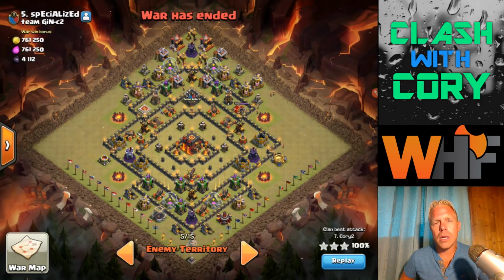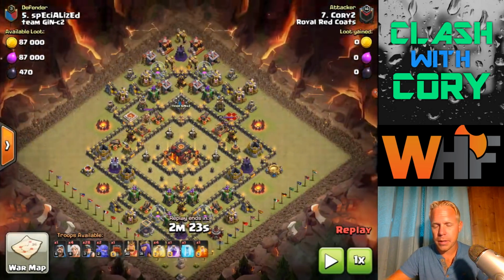EASY 3 STAR TH10 RING BASE ATTACK WITH MINERS! QUEEN WALK MINER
This is a formula that works great on a lot of ring bases. It also shows that miners can be used with mixed CCs as long as the cc is drawn and killed, preferably by a queen walk. 2018.

ARE YOU READY FOR THE BIG LEAGUES?

Don't qualify for WHF yet? Clash with me until you are ready in my other clan: Royal Red Coats